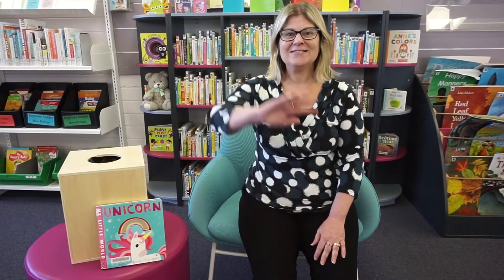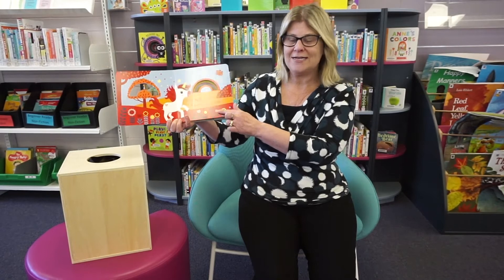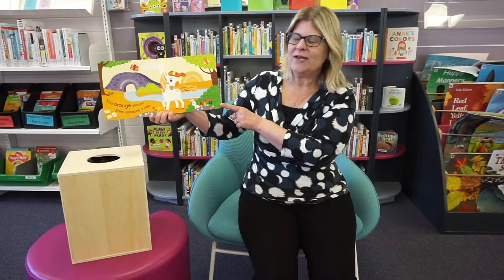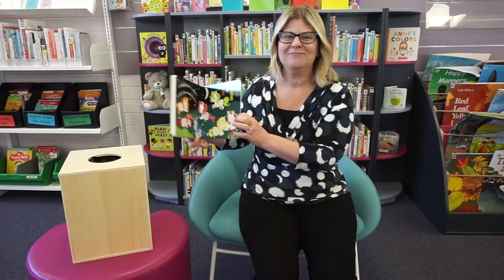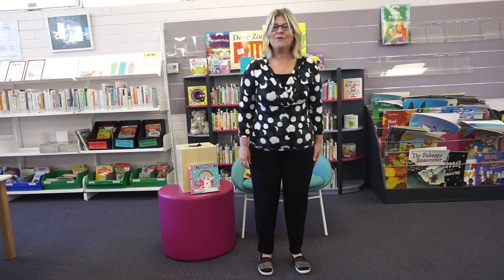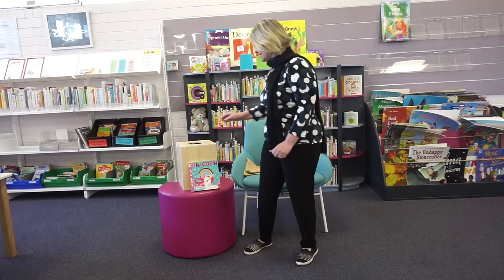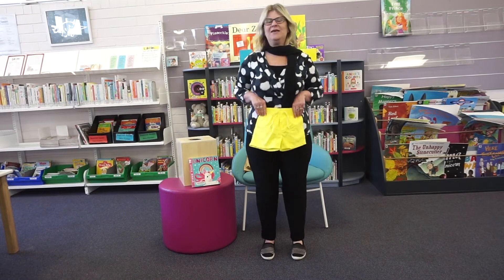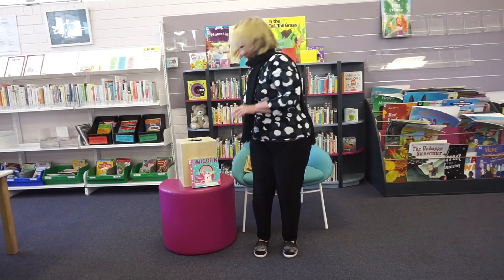Learning Colours | City of Wanneroo Libraries at Home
Join Ingrid as we learn all the colours of the rainbow using songs and books.